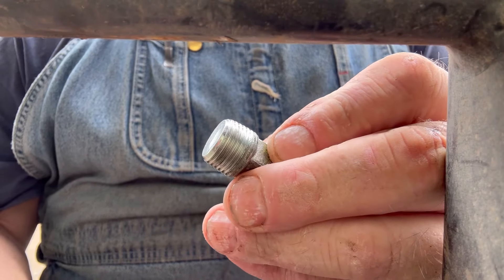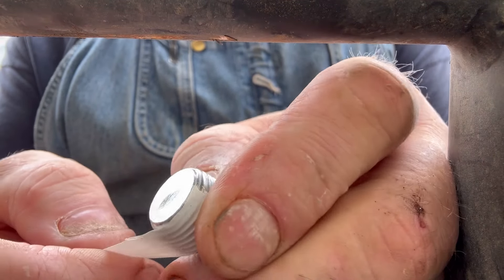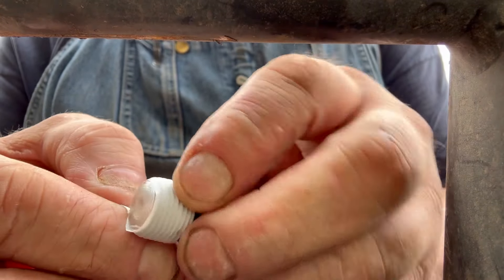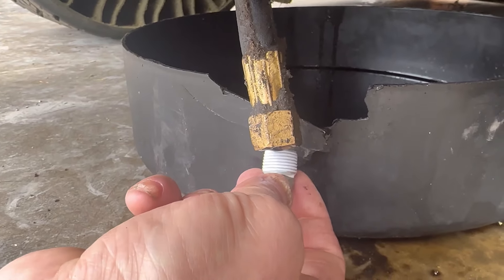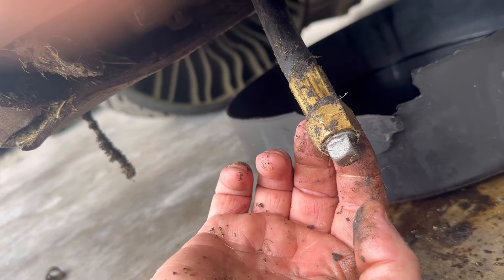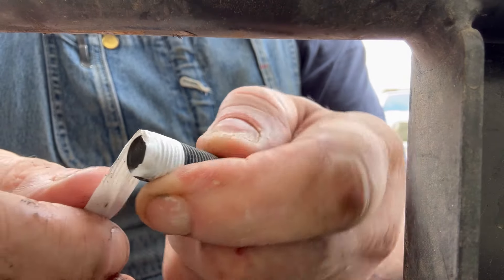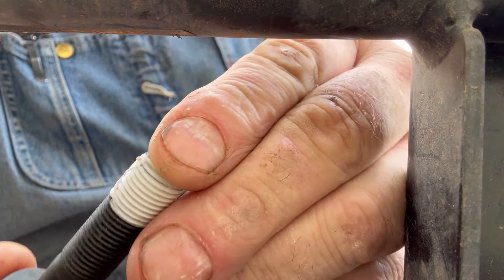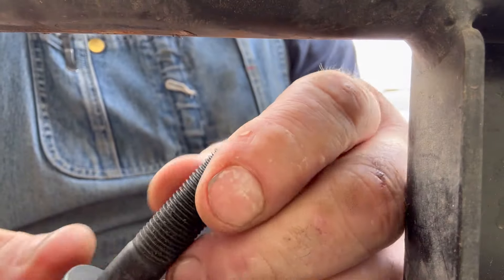YOU ARE DOING IT WRONG! HOW TO PROPERLY WRAP TEFLON TAPE